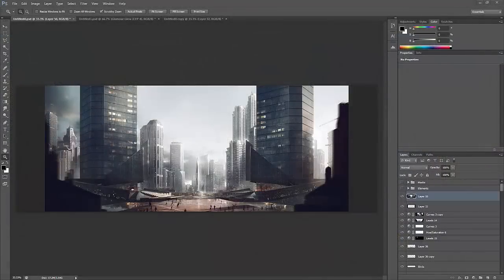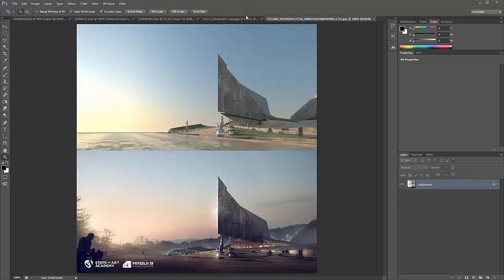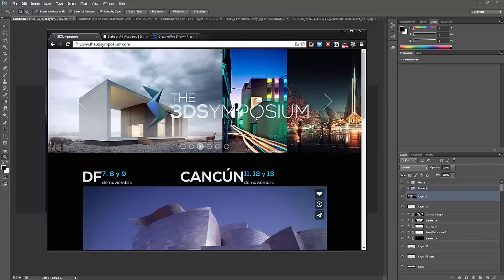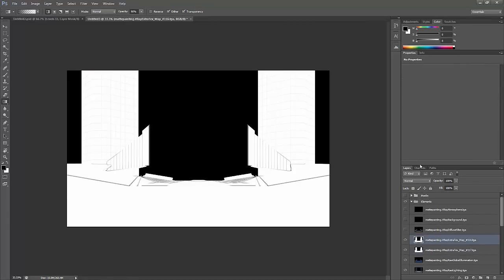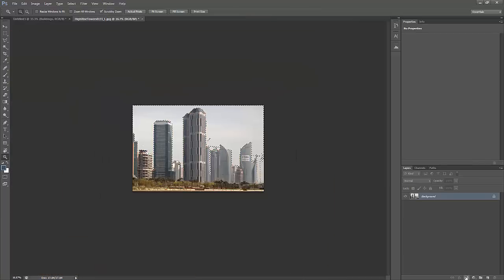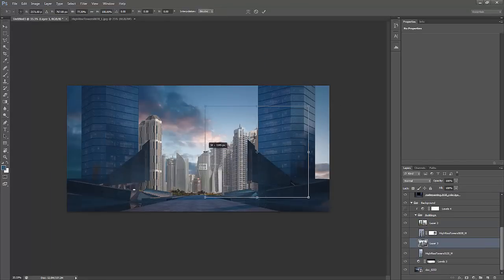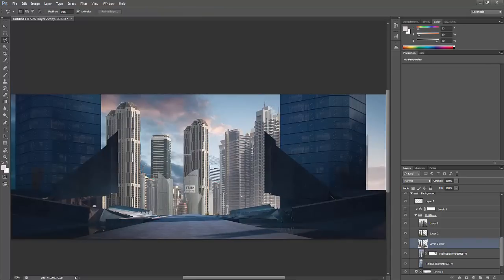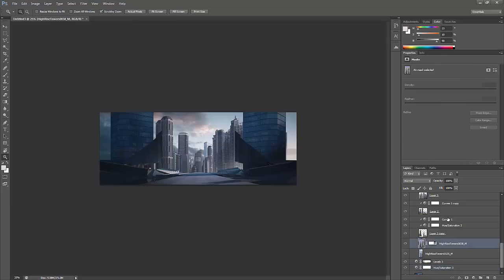Matte Painting Tutorial for Architectural Visualisation - Narrated/Explained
More downloads and Freebies - PSD Now available

A sped up and narrated tutorial from start to finish of a matte painting, applied to a architectural visualization scene.

Footage is sped up 3x and can be slowed down on youtube options to better view the various steps.